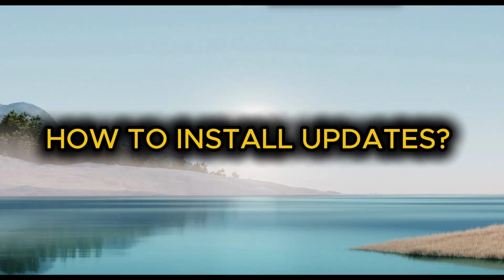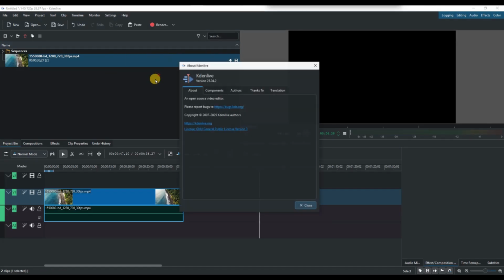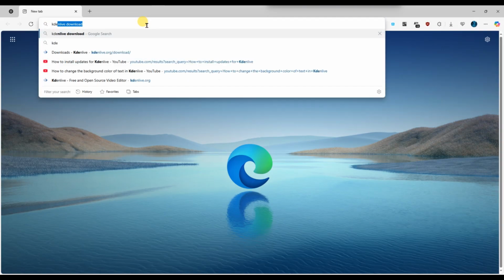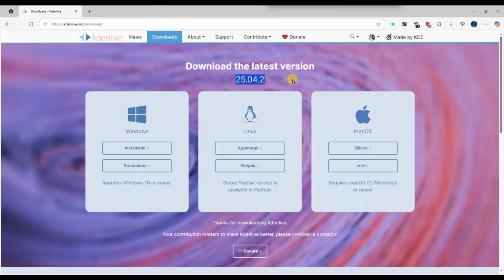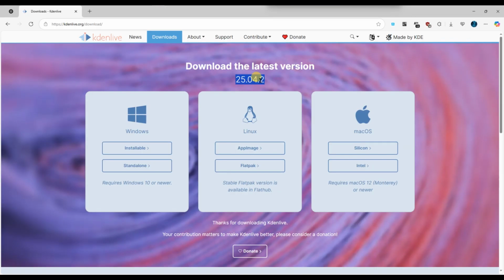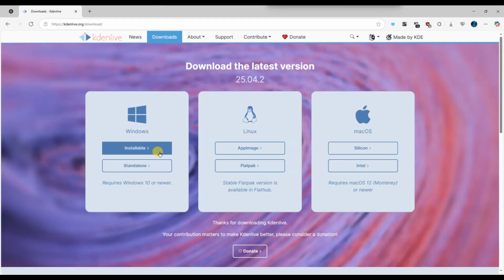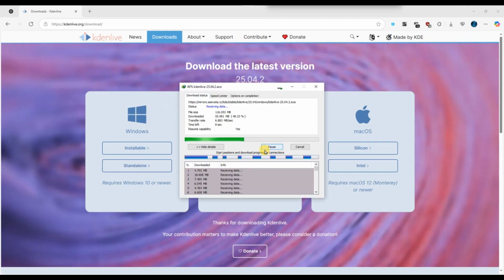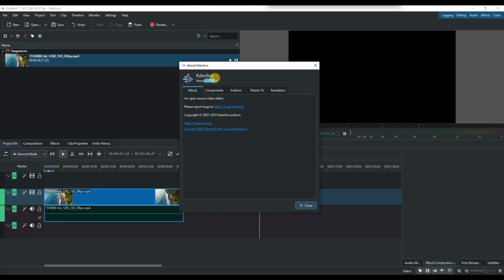How to Install Updates for Kdenlive 2025?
Are you wondering how to install updates for Kdenlive on your Windows computer? In this simple and clear tutorial, we’ll walk you through the full process of checking your current Kdenlive version and updating to the latest one. Whether you're a beginner or a regular user, keeping Kdenlive up to date ensures you get the latest features, bug fixes, and performance improvements.

We’ll show you how to find your current version through the “About Kdenlive” section, compare it with the official version on the Kdenlive website, and download the latest Windows installer. If your version is outdated, just follow along to download, install, and upgrade Kdenlive easily without losing your project files or custom settings.

Have any questions? Drop them in the comments below and we’ll help you out.